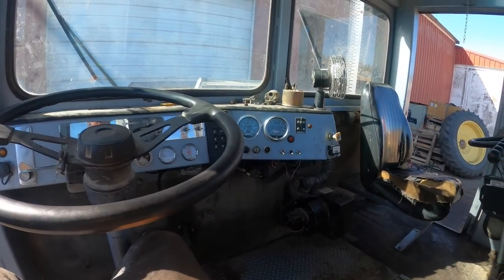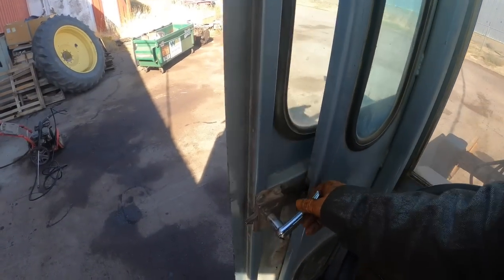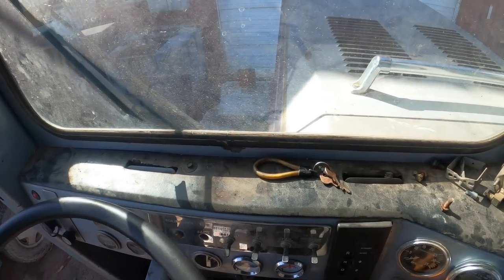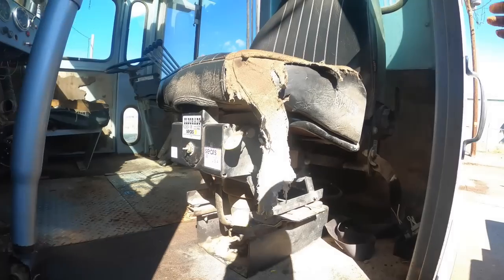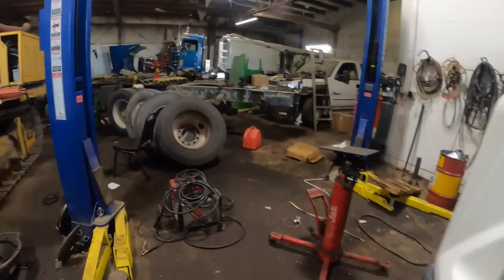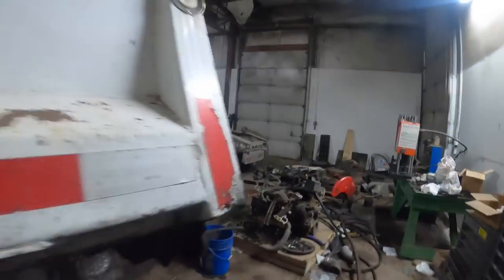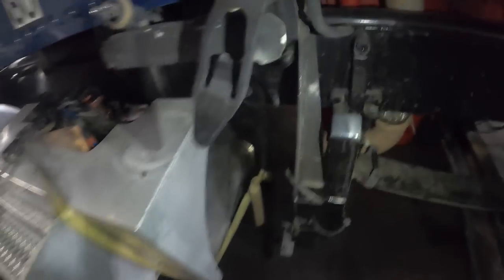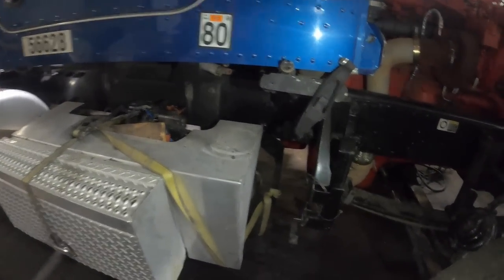Finally finishing the squeeze project.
Just showing the finished product on the hay squeeze engine and transmission project.